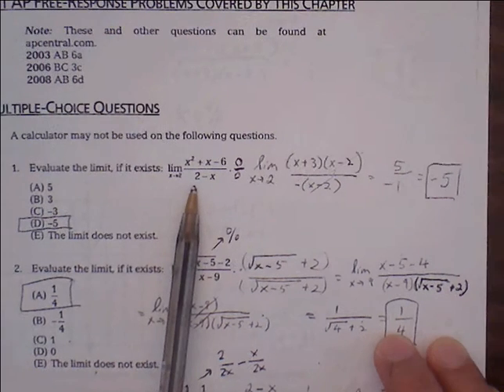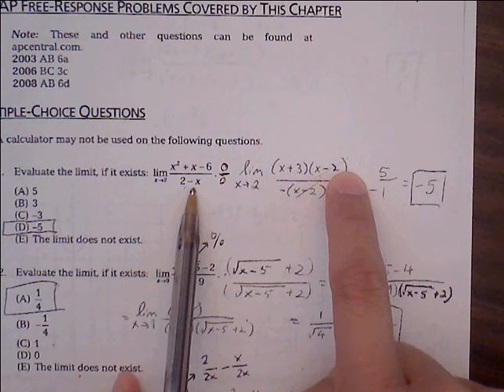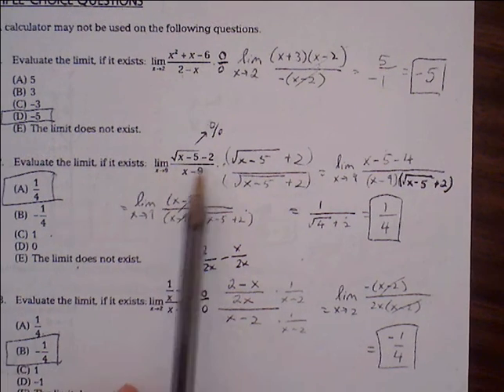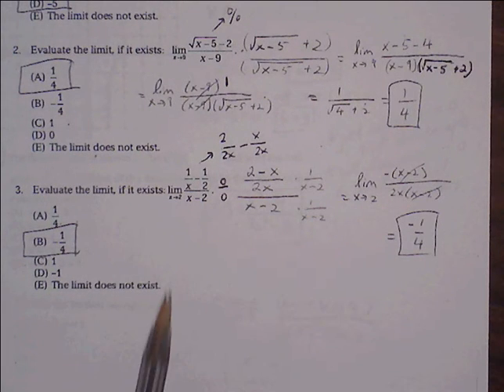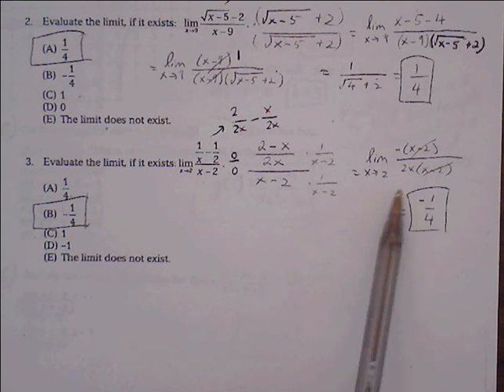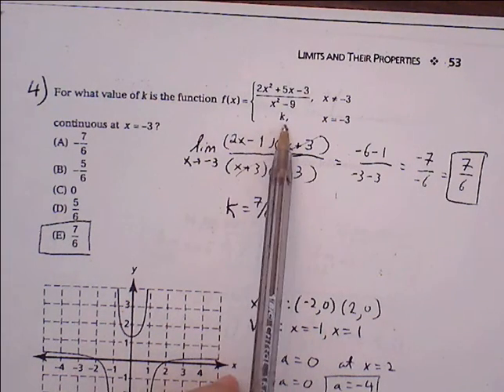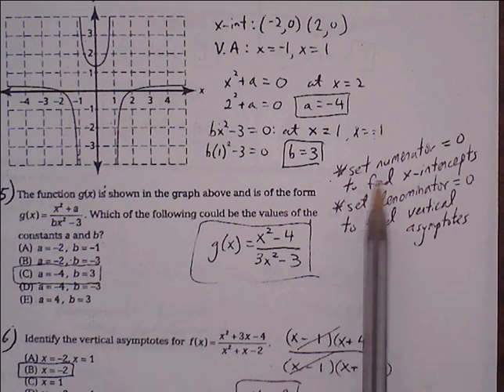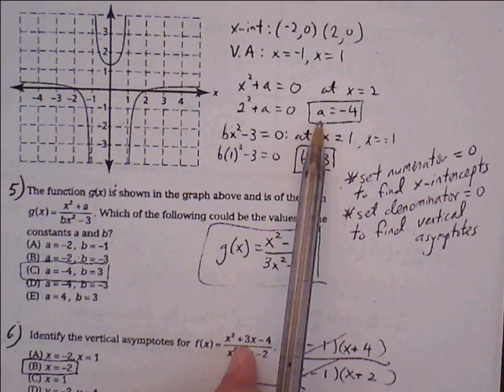Ch.1 Limits Test Review Worksheet 1 (part 2)